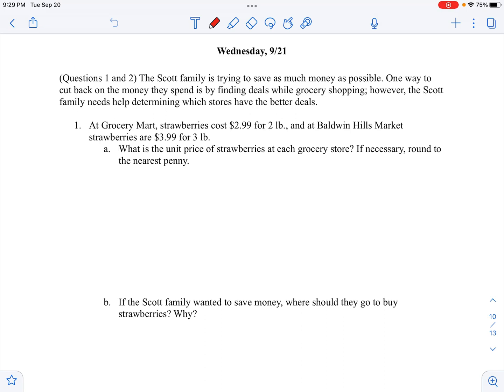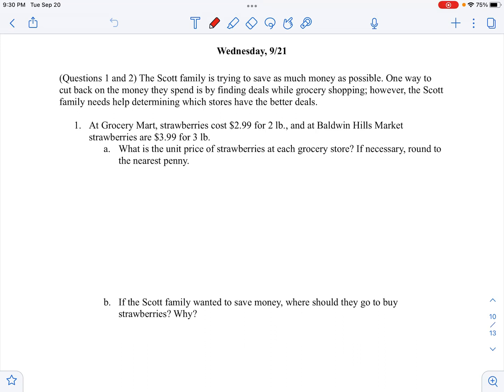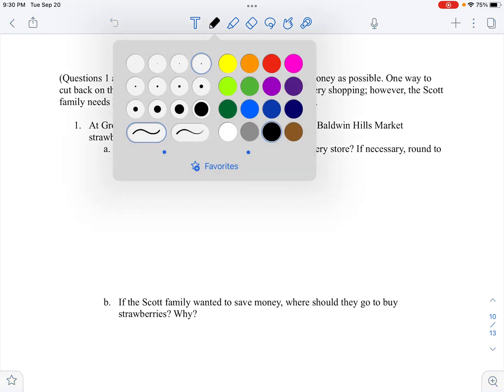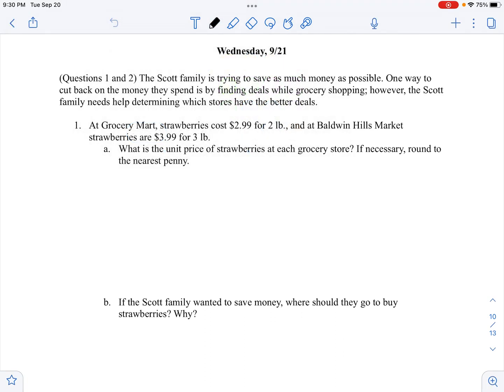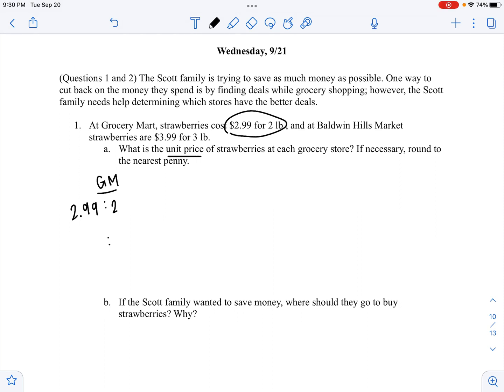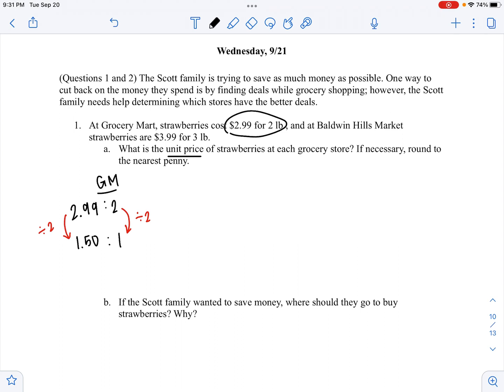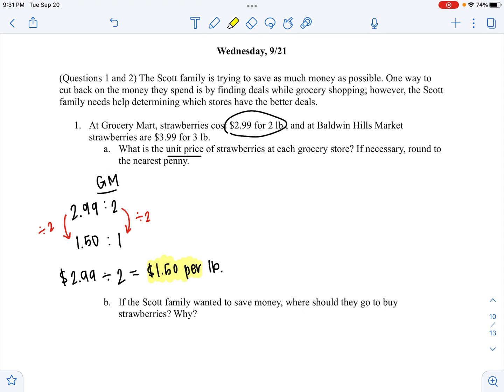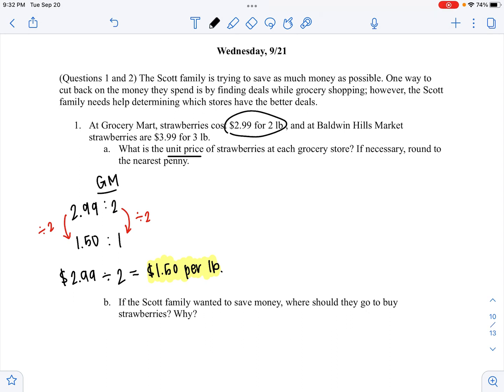Spelman HW Week 4 Wednesday